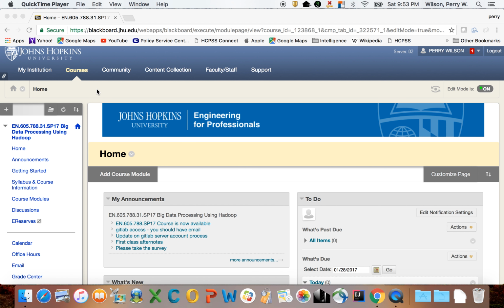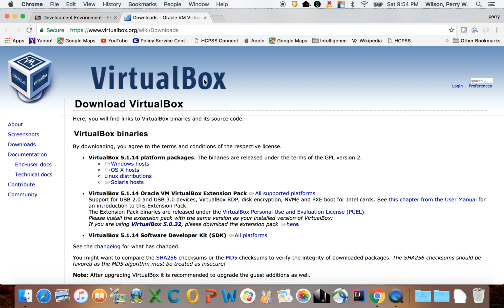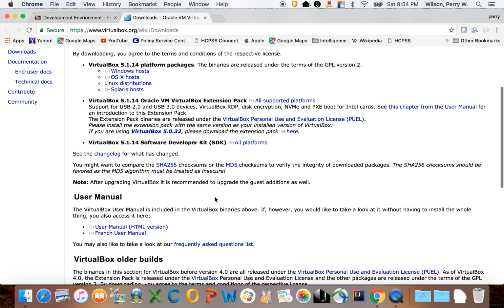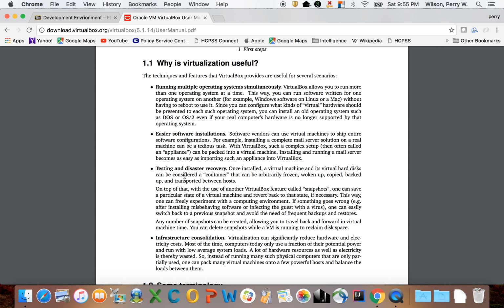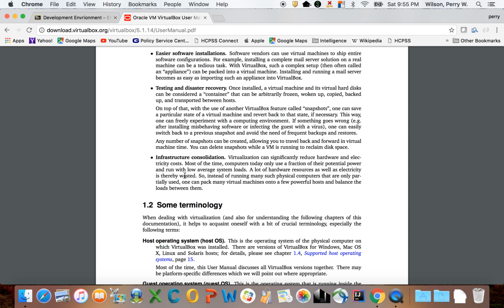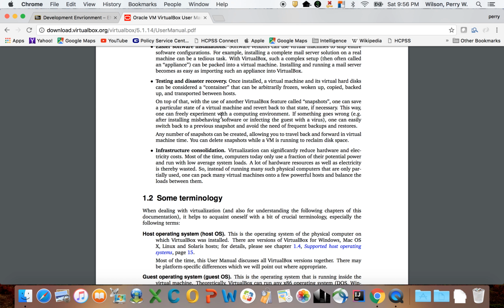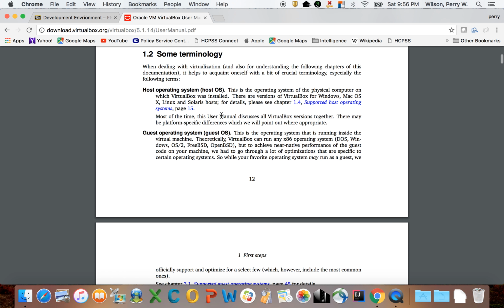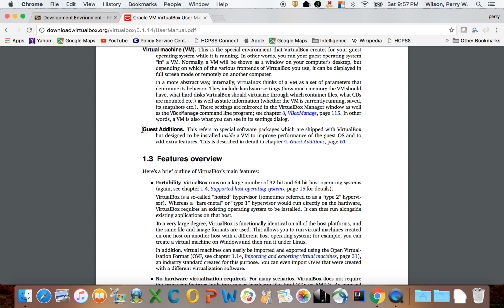VirtualBox Install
For EN.605.788 class